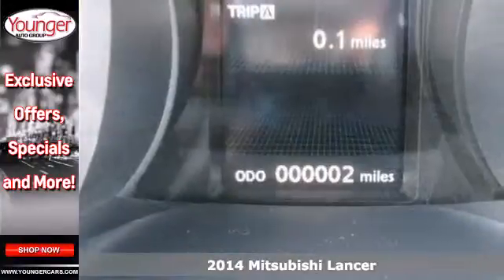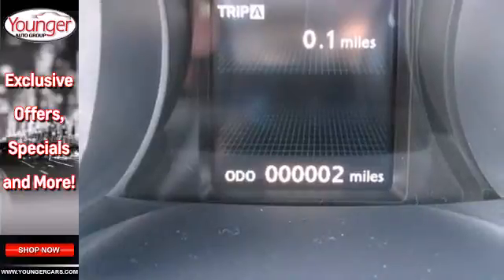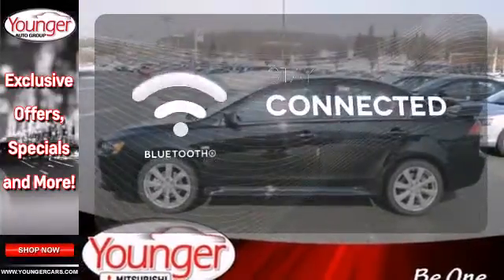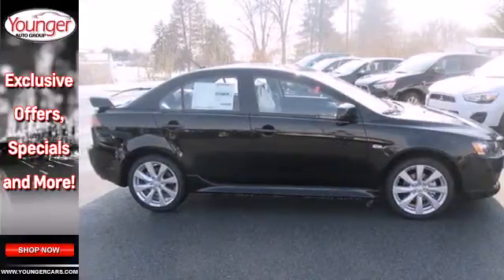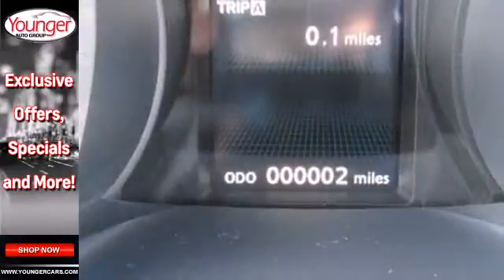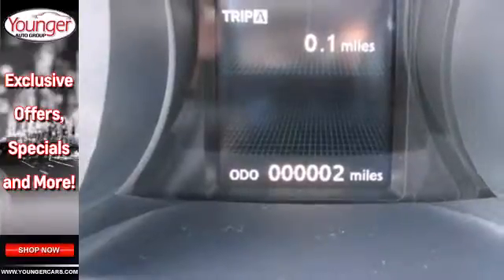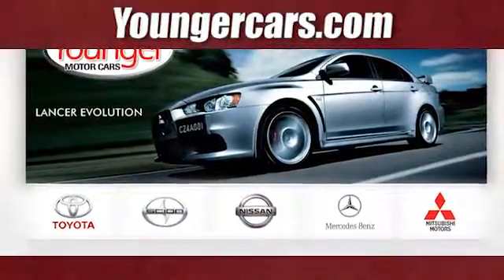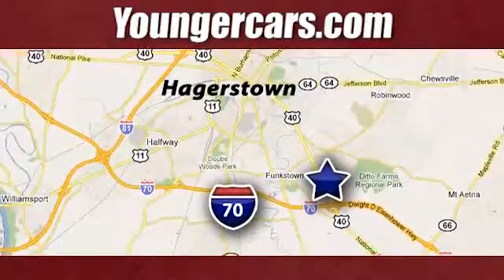2014 Mitsubishi Lancer Chambersburg-PA Hagerstown, MD M1794700 - SOLD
Year: 2014
Make: Mitsubishi
Model: Lancer
Trim: GT
Engine: 4 Cyl. 2.4 L
Color: X42_TARMAC_BLACK
Stock #: M1794700

Address:
1945 Dual Highway